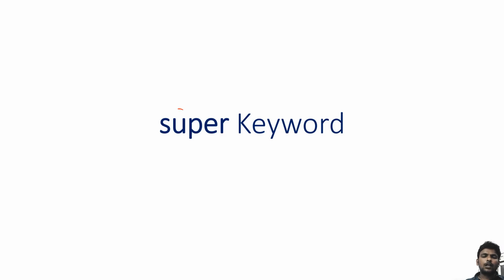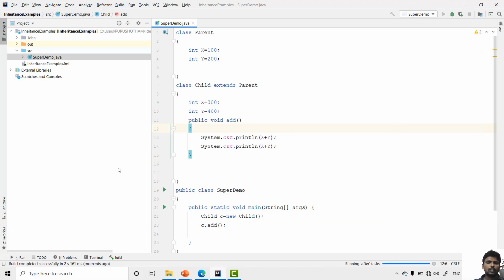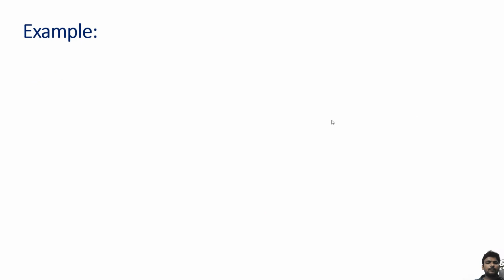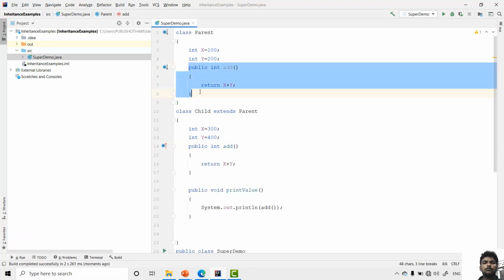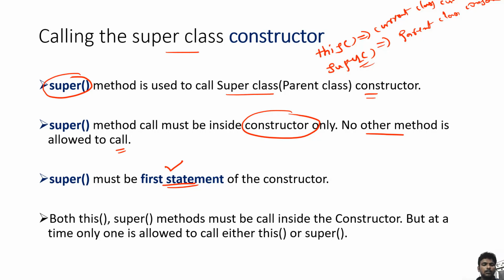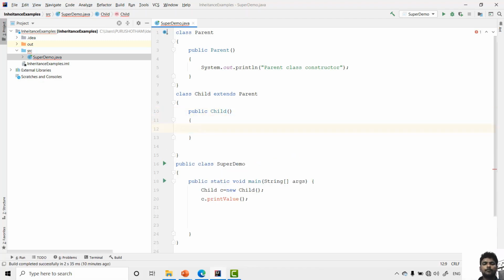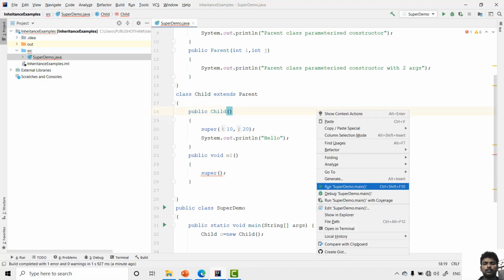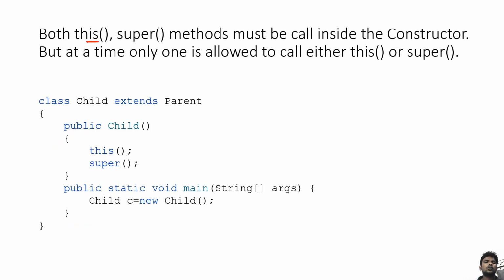super keyword in Java | Java Tutorials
Buy Exciting products in this Great Indian Festive Sale

Oppo F17 Mobile: